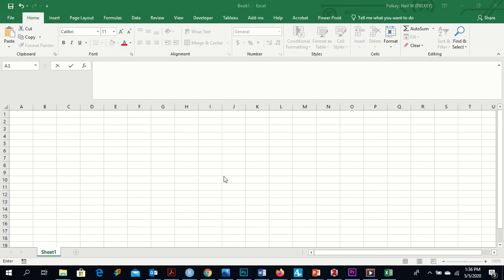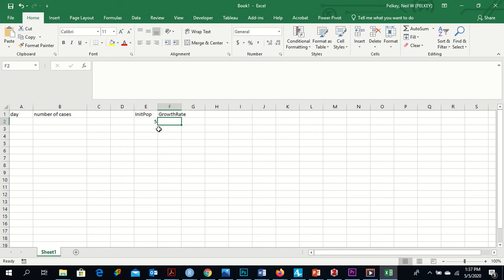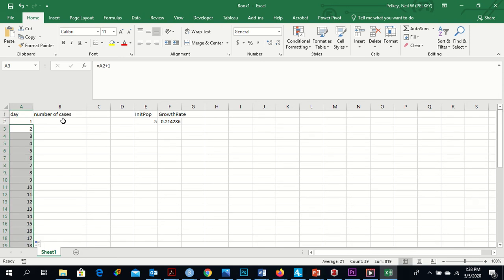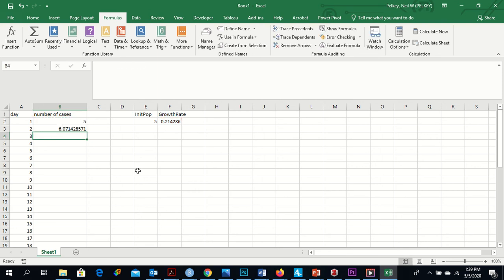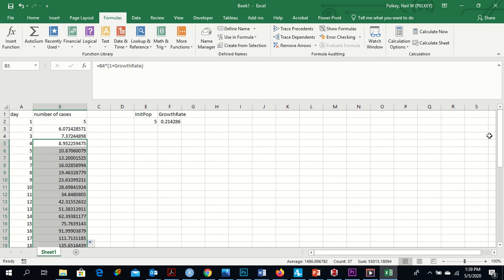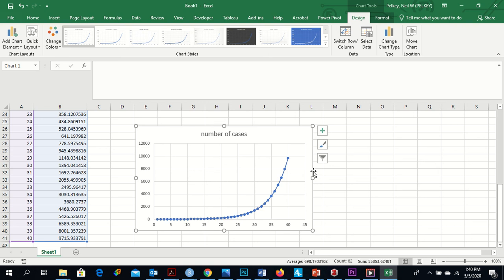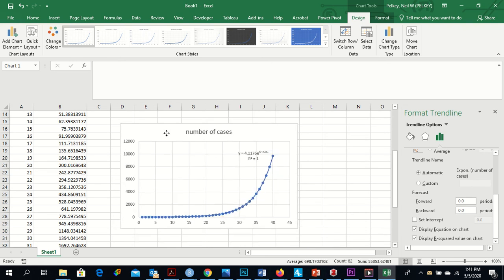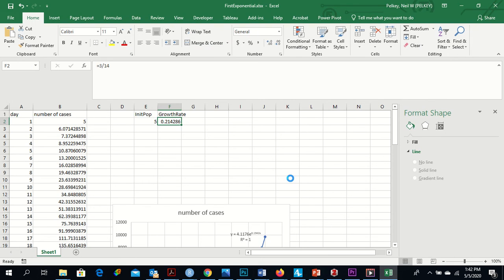ExcelExponential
This is for fitting an exponential model for disease modelling.